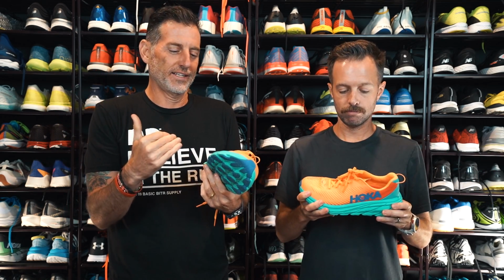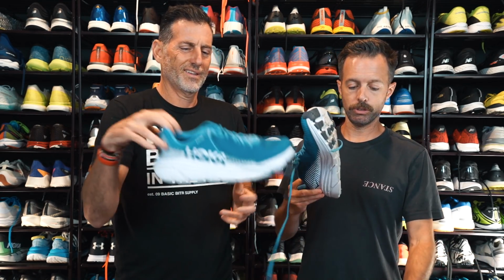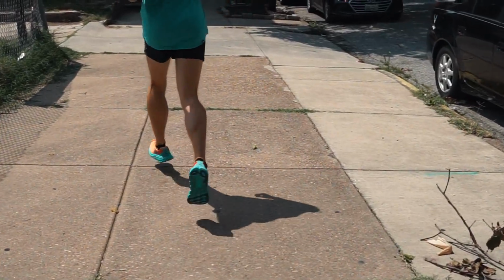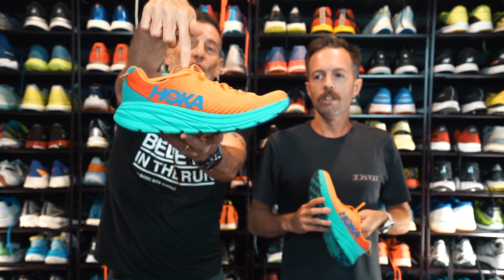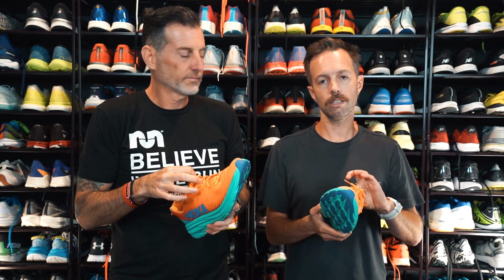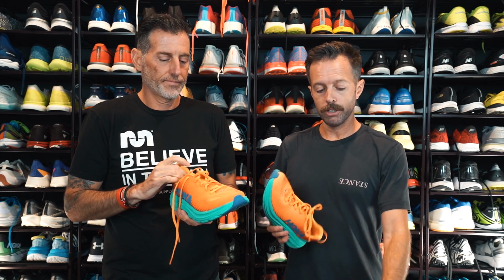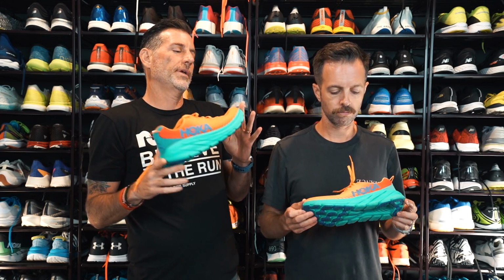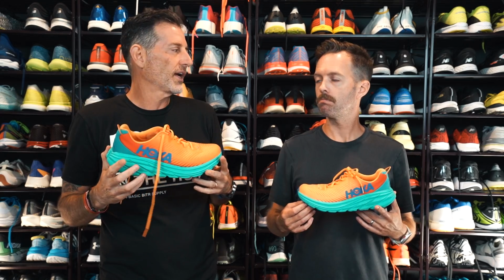HOKA ONE ONE Rincon 3 | FULL REVIEW | Has The Durability Improved?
The stoke level is always high for the HOKA ONE ONE Rincon, as it has quickly become a fan favorite of the HOKA lineup over the last couple years. The good news for the Rincon 3 is that they've shaved some weight off last year's version, while adding a bit more rubber to the outsole while supposedly increasing the durability of the midsole. The upper is more stripped-down, which is both good and bad, depending on what you like. That said, it still comes in at a reasonable $115. Available now for pre-order in all four colorways.